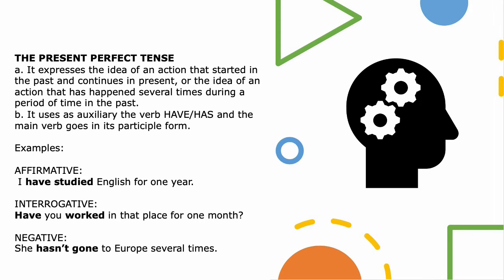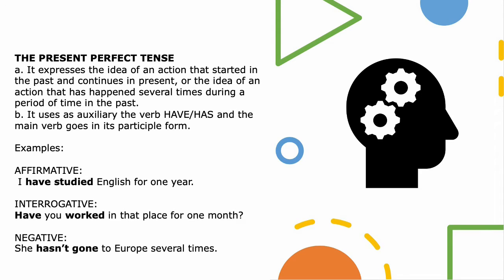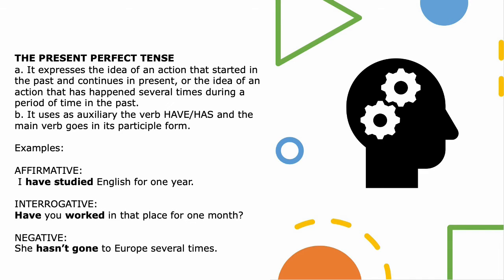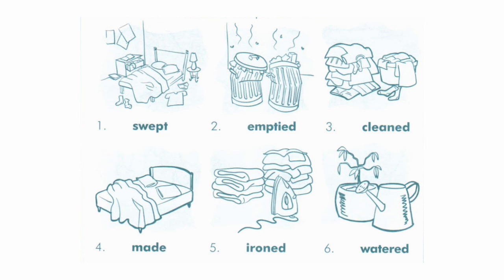Course 8 Unit 1 Exercise 1